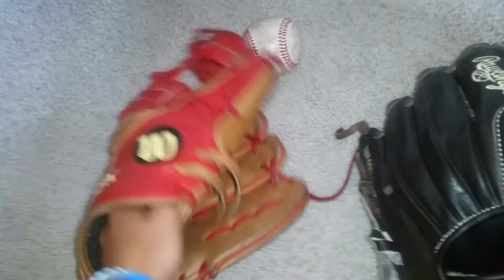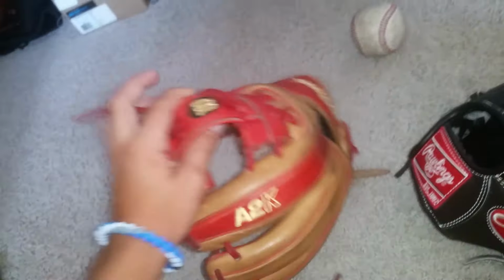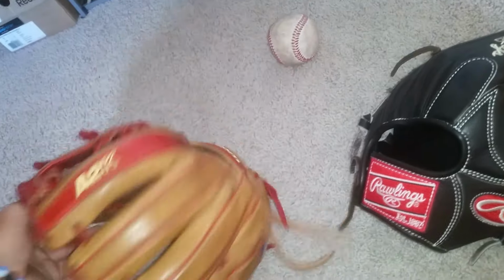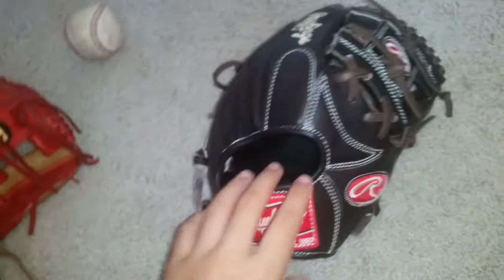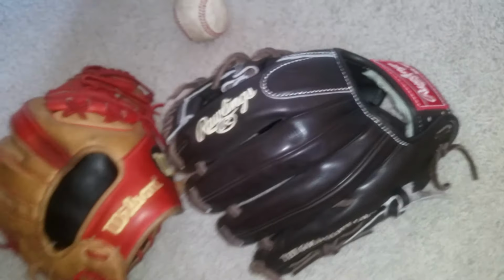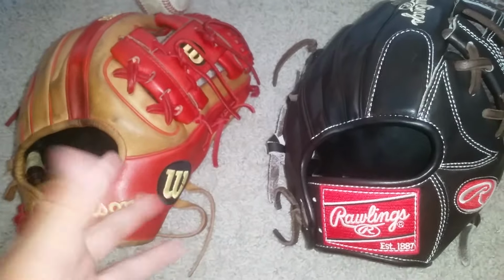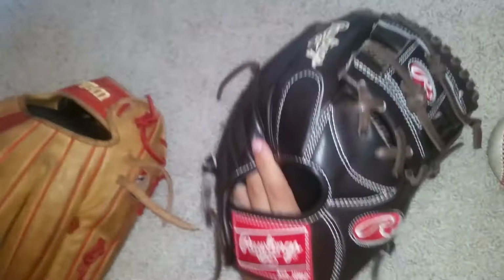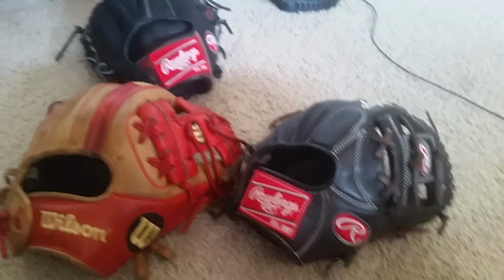Wilson A2K VS. RAWLINGS PRO PREFERRED